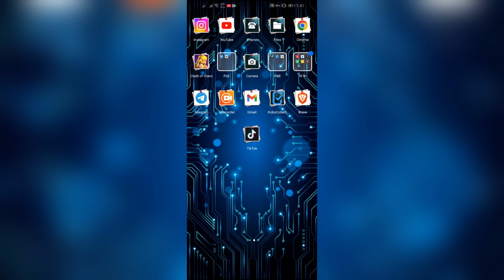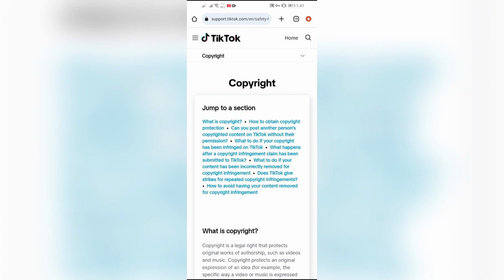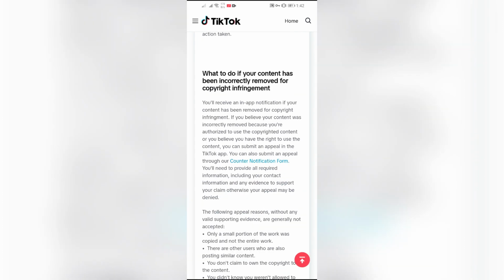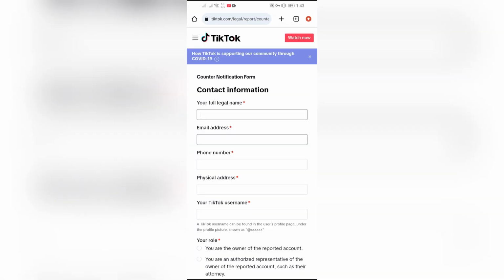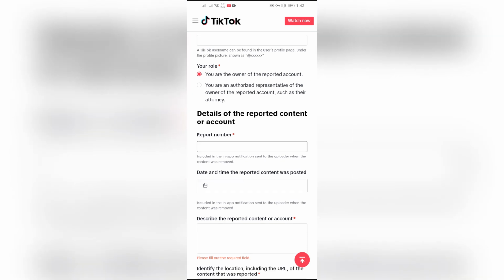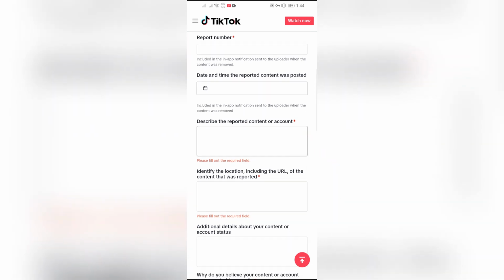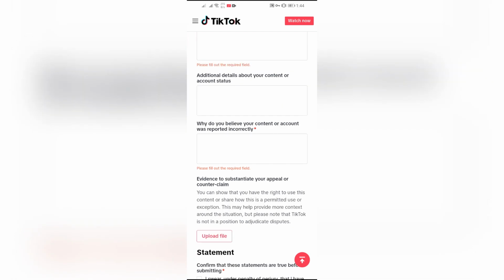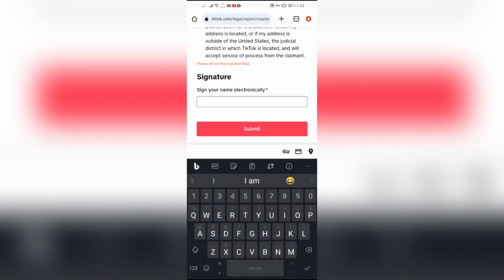How to Fix Copyright Claim on Tiktok (2024) | Tiktok Tutorial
Received a copyright claim on your TikTok content? Don't panic! Watch this video for invaluable tips and strategies on how to handle and resolve copyright claims effectively, safeguarding your account and content integrity on TikTok.